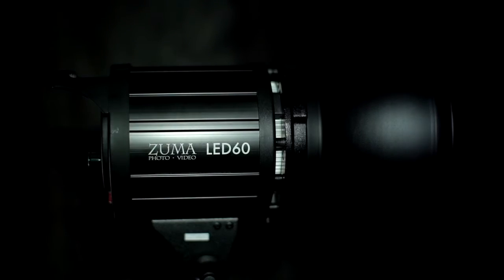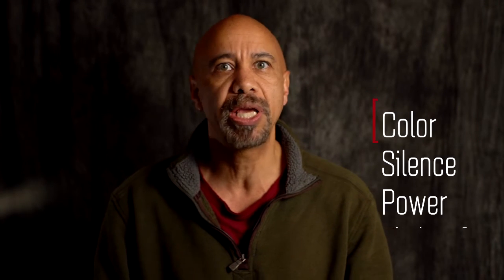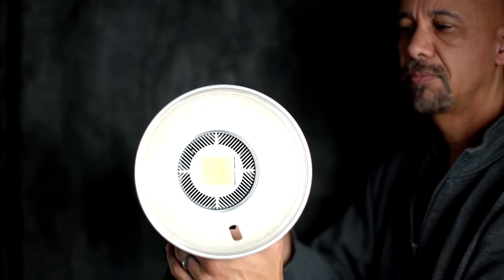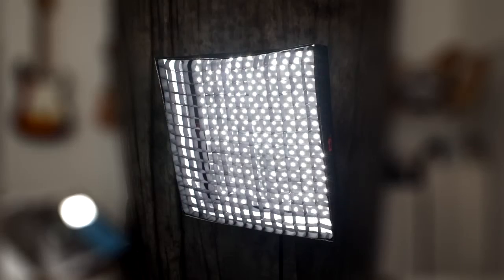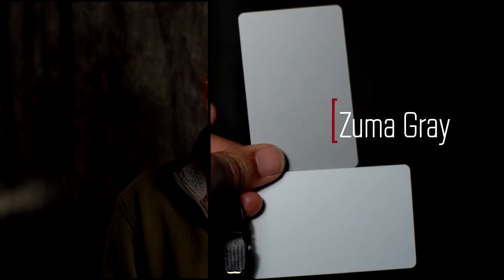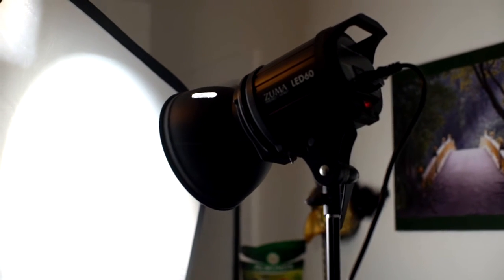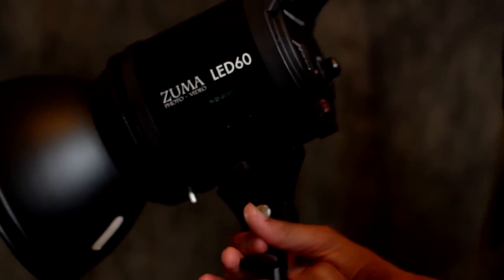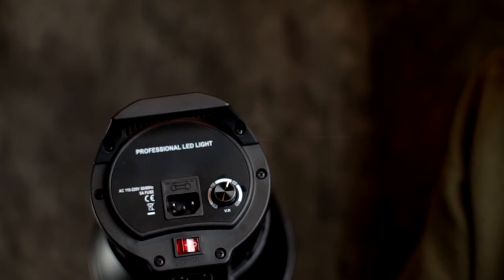The Aputure 120D killing Godox SL60 Killer: ZUMA LED60 Review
The Godox SL60 has been called the Aputure 120D killer because it's similar in quality but a quarter of the price.  More or less on both counts there.  But then I found the Zuma LED60... a third less than the budget Godox at just $86, and I put it through the paces.

My ebay dealer was great, so if you're interested, check him out.  Unfortunately, the Zuma has already increased by $10, so someone is catching on to the good deal.  It's still less than Godox and possibly better.  That said, test your light thoroughly after it arrives because we don't really know about Zuma's quality control just yet.

For those who like to read, there's a slightly more in-depth review